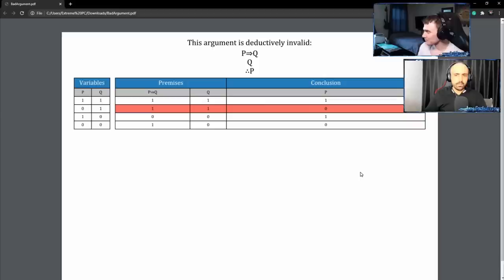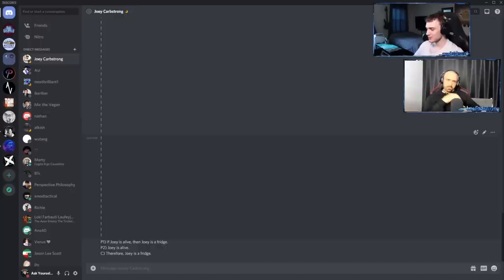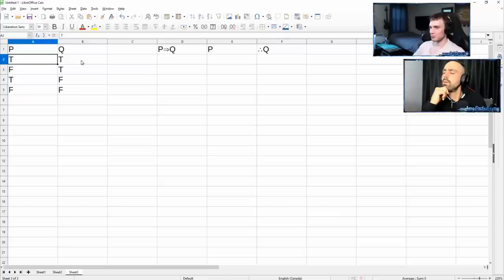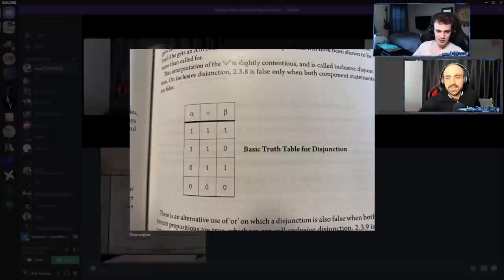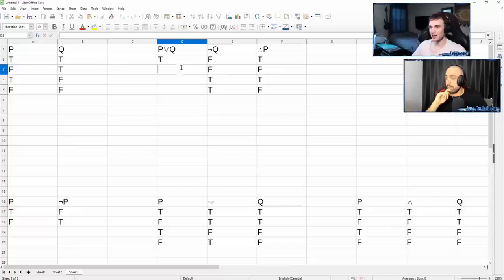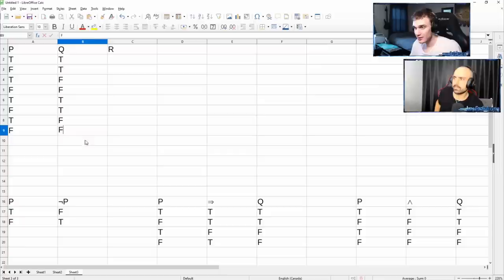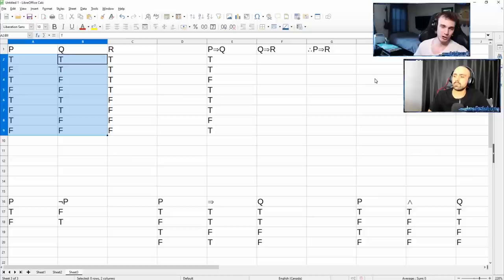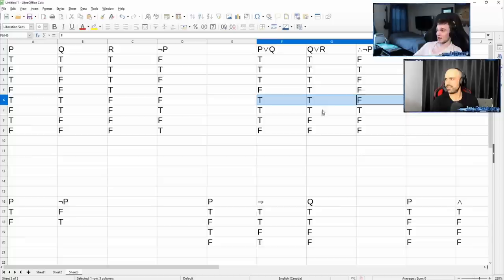🔴 Activist Sessions #2: More Prop Logic With Joey Carbstrong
The learning continues!

Thanks so much to Nathan for building this amazing logic bot.  It makes teaching so straightforward.

My links:
🍉Bitcoin:
34ZzG4sQVR6VwX7fRGwkByzuYAqQWjsECk
🧄Challenge 22:
🍋Ethereum:
0xdbdD3cef7ee07F0b9b870f1533880FF4AF4ca853
🍐e-Transfer: